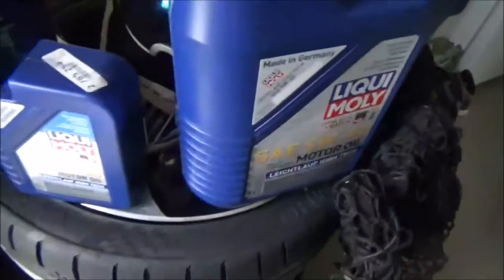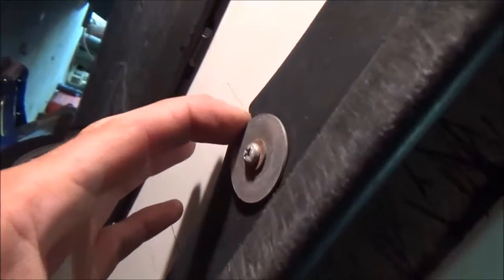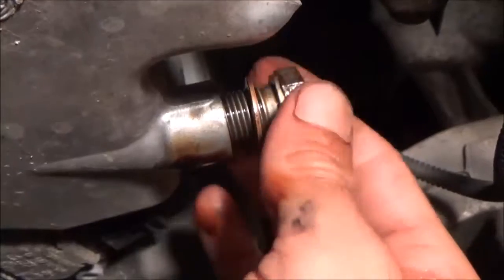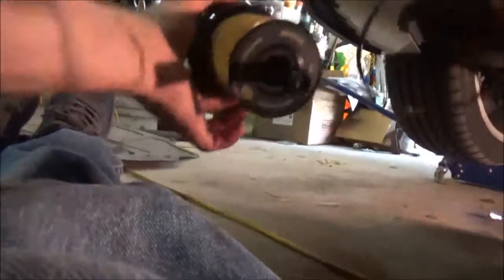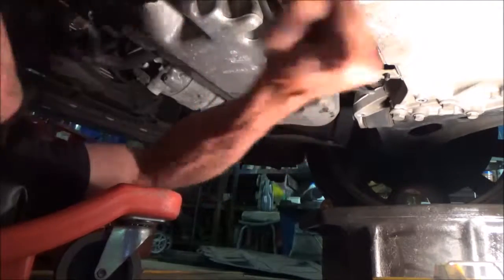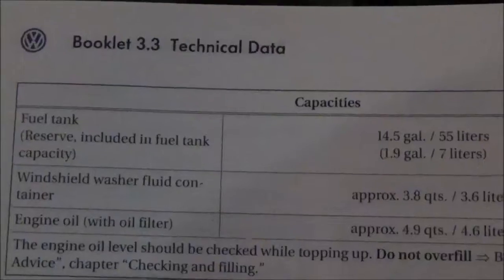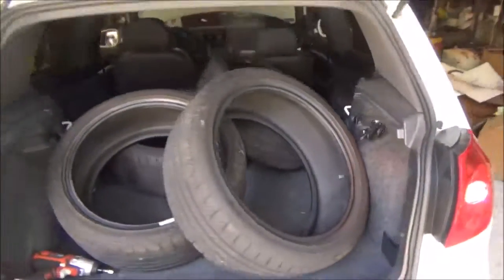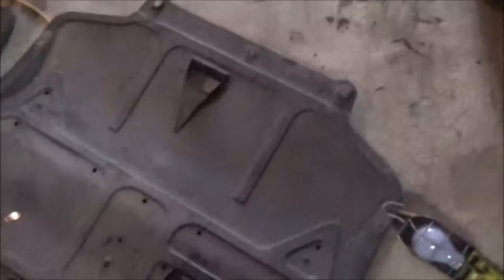Fumoto No Tool Oil Change Drain Valve Volkswagen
After a long time I can say the Fumoto valve did not drip at all.It's a solid product I would buy again.

 Fumoto Quick Drain Valve Review And Update

If you would like to contribute to my channel and future videos